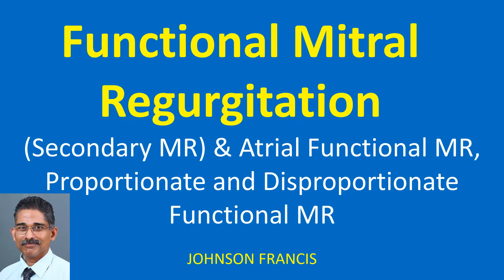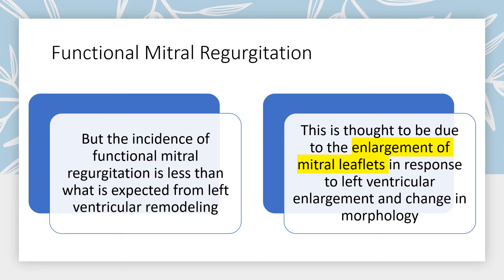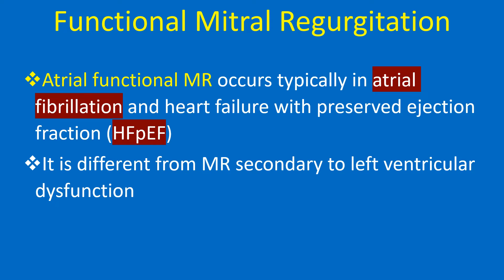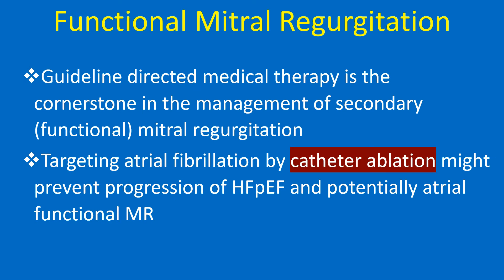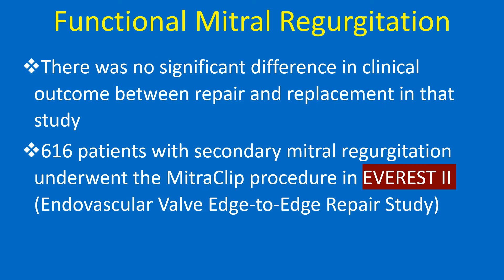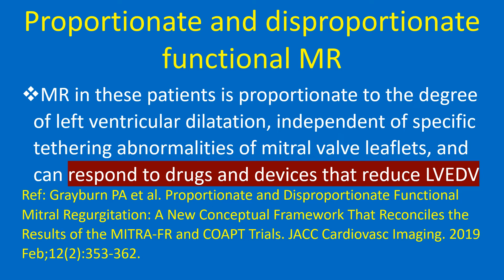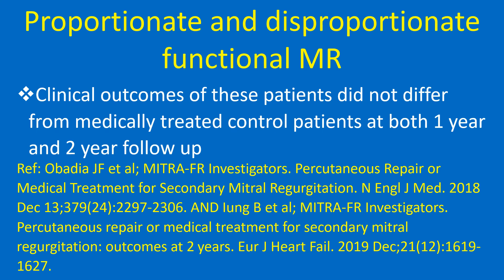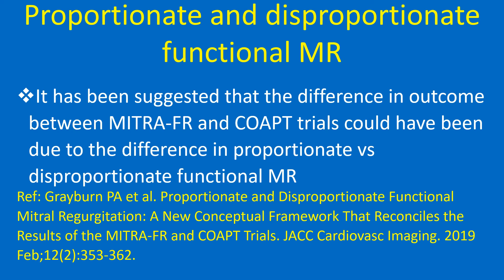Functional Mitral Regurgitation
Discussion on functional mitral regurgitation including atrial functional MR, proportionate and disproportionate functional MR.
Functional mitral regurgitation occurs due to non-coaptation of mitral leaflets in the setting of left ventricular/mitral annular dilatation. Initial part of the discussion will be on FMR due to LV dilatation and latter part on atrial functional MR.
FMR can occur in cardiomyopathies of both ischemic and idiopathic varieties as well as in left ventricular dilatation due to aortic regurgitation. The distorted shape of the left ventricles restricts the mitral valve closure.
But the incidence of functional mitral regurgitation is less than what is expected from left ventricular remodeling. This is thought to be due to the enlargement of mitral leaflets in response to left ventricular enlargement and change in morphology.
Enlargement of mitral leaflets may not be due to stretch alone, but also due to active growth of cells and matrix. The enlargement of mitral leaflets causing a less than expected rate of functional mitral regurgitation is more likely to occur in slowly progressive left ventricular dilatation as in chronic aortic regurgitation.
For this reason, the chance of functional mitral regurgitation is less in chronic aortic regurgitation than in other cases with corresponding severity of left ventricular dilatation.
Atrial functional MR occurs typically in atrial fibrillation and heart failure with preserved ejection fraction. It is different from MR secondary to left ventricular dysfunction.
In left ventricular dysfunction, tethering of mitral leaflets is an important cause for mitral regurgitation while it is not so in atrial functional MR.
There is insufficient leaflet lengthening or remodeling to produce coaptation in the setting of annular dilatation.
Hence MR secondary to left ventricular dysfunction is usually an eccentric jet, whereas atrial functional MR produces a central jet as the leaflets fail to co apt in the centre.
Atrial functional MR can occur in 6-7% cases of lone atrial fibrillation. The prevalence is much higher in HFpEF. The severity of left atrial dilatation is much more in atrial functional MR when compared to MR secondary to left ventricular failure.
Guideline directed medical therapy is the cornerstone in the management of secondary mitral regurgitation. Targeting atrial fibrillation by catheter ablation might prevent progression of HFpEF and potentially atrial functional MR.
Surgical restrictive mitral annuloplasty improves leaflet coaptation by reducing annular dimensions. But recurrence rate up to 32.6% has been reported 12 months after an initially successful mitral annuloplasty.
At the same time, a chordal sparing mitral valve replacement in the same study had only 2.3% recurrence rate. That study of 251 patients with severe ischemic mitral regurgitation showed that mitral valve replacement provided a more durable correction of mitral regurgitation.
There was no significant difference in clinical outcome between repair and replacement in that study. 616 patients with secondary mitral regurgitation underwent the MitraClip procedure in EVEREST II Study.
Acceptable safety, reduction of severity of MR, symptomatic improvement and positive ventricular remodeling were documented in the study.
Going by the Gorlin hydraulic orifice equation, patients with left ventricular ejection fraction of 30% and a left ventricular end diastolic volume of 220-250 ml and regurgitant fraction of 50% is expected to have an effective regurgitant orifice area of 0.3 cm2.
MR in these patients is proportionate to the degree of left ventricular dilatation, independent of specific tethering abnormalities of mitral valve leaflets, and can respond to drugs and devices that reduce LVEDV.
Patients with EROA of 0.3 – 0.4 cm2, but with LVEDV of only 160-200 ml have MR disproportionately higher than predicted by the LVEDV. These patients may be preferentially benefitted from interventions directed at the mitral valve.
COAPT trial had chronic heart failure patients with reduced left ventricular ejection fraction and severe secondary MR
Trans catheter mitral valve repair resulted in lower rate of hospitalization for heart failure and lower all-cause mortality at 2 years than medical therapy alone. Freedom from device related complications was 96.6% at 12 months.
There was a significant reduction of left ventricular volumes at 1 year. Mean LVEDV was 192 ml and mean EROA was 41 mm2 indicating disproportionate MR.
It has been suggested that the difference in outcome between MITRA-FR and COAPT trials could have been due to the difference in proportionate vs disproportionate functional MR.